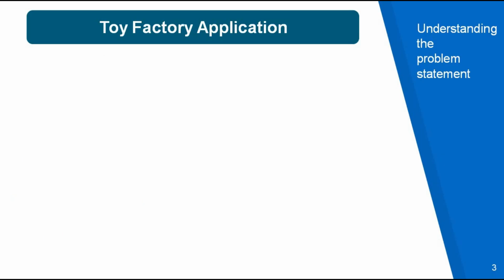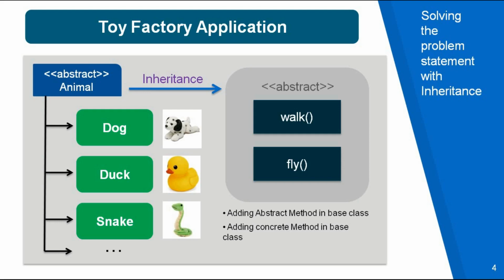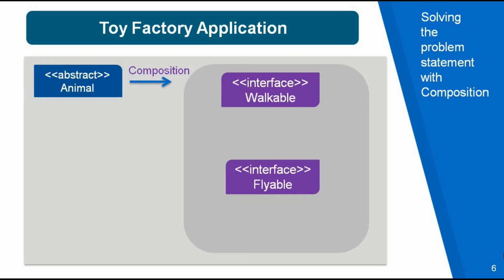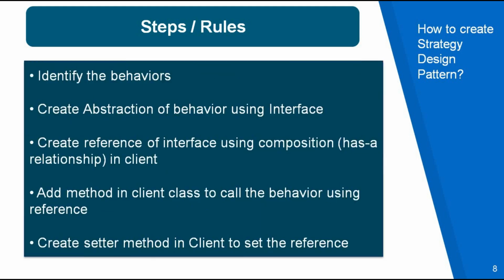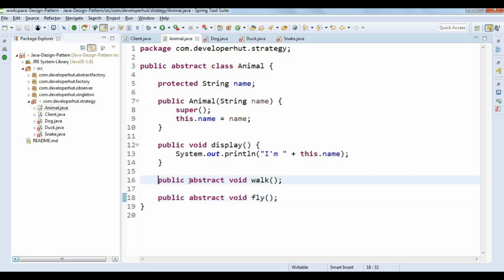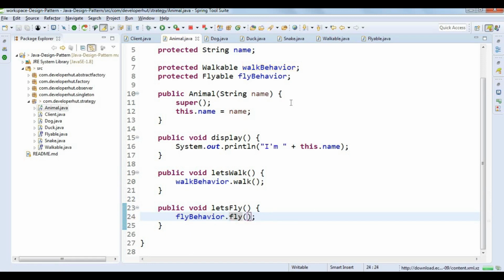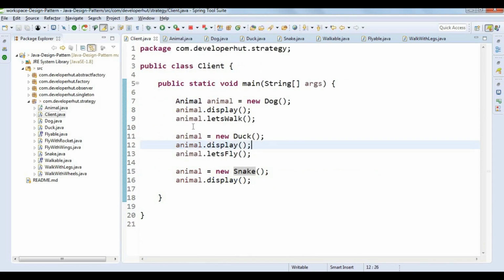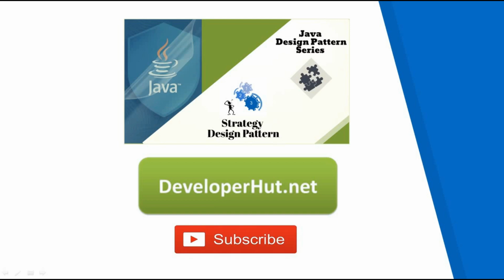Strategy Design Pattern - Topic 5 | Java Design Pattern Series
Hi,

Welcome to the Java Design Pattern Series. In this session I will be covering the most interesting and my favorite design pattern, which is Strategy Design Pattern.

In this session, I explained what can be the possible the problems we faced while adding any new behavior in existing application and how we can solve them using Strategy Design Pattern with simple use case (Toy Factory application).

Below are the topics we are going to cover in this session.

1. What are the challenges we face while adding any new feature in existing application?
2. What is Strategy Design Pattern and how it solved the problems?
3. Understanding how Strategy works?
3. Rules/Steps to create Strategy Design Pattern
4. Implementation : Toy Factory Application
5. Features of Strategy & Conclusion

Chapters
0:00 Introduction
0:17 Topics for this session
0:47 Understanding the client requirement
2:07 Solving the problem with Inheritance
4:49 Solving the problem with Composition
8:45 What is Strategy Design Pattern?
9:45 Steps to Create Strategy
11:08 Code - Application Structure
12:45 Code - Problem with Inheritance
14:17 Code - Using Composition
20:43 Summary
22:22 Conclusion

The source code which I explained in this video is available at below Git Hub repository